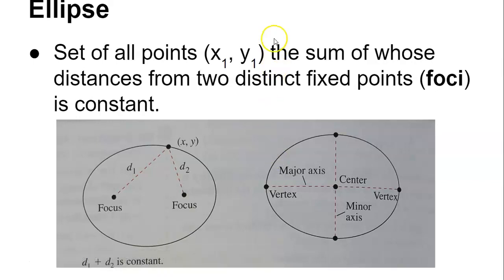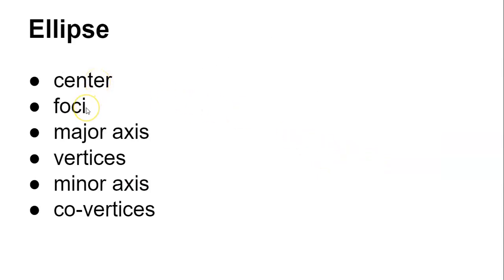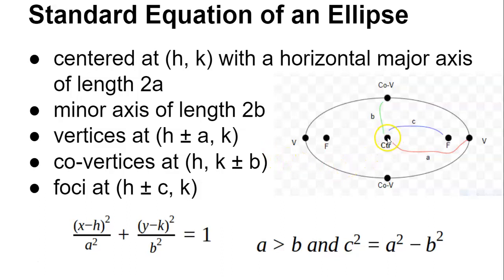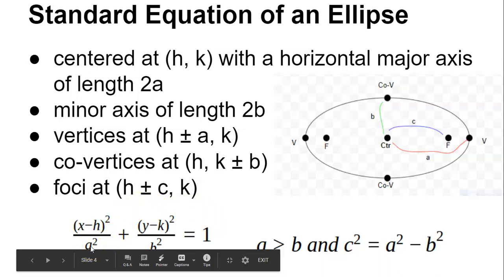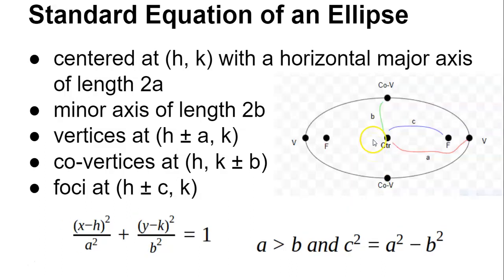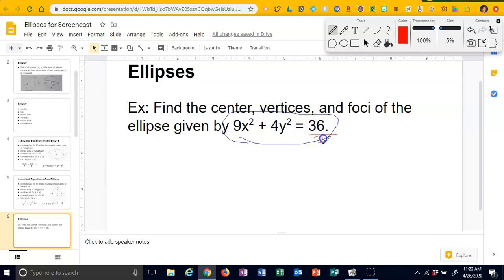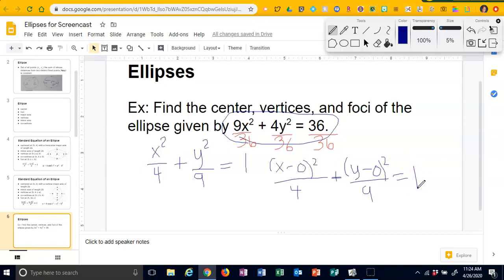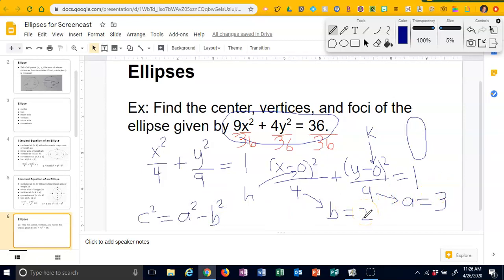Ellipses Part 1